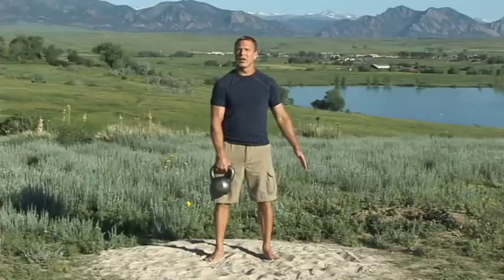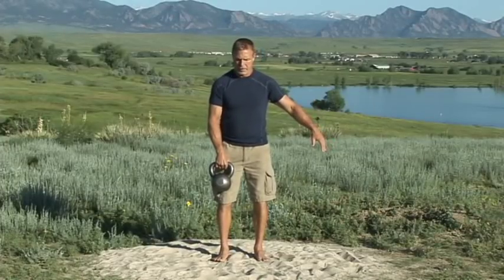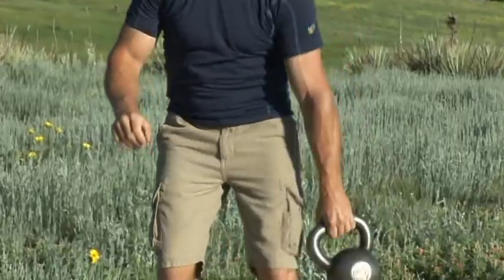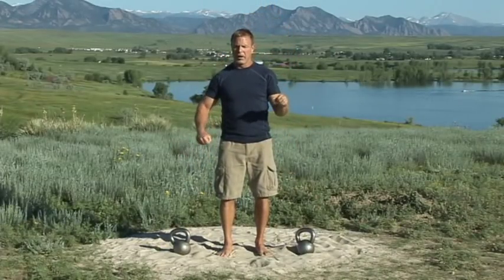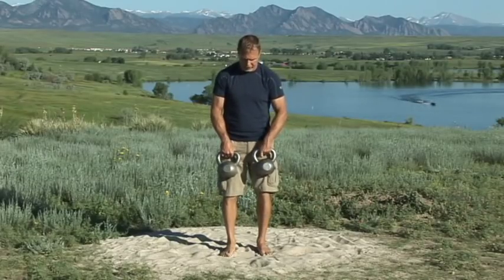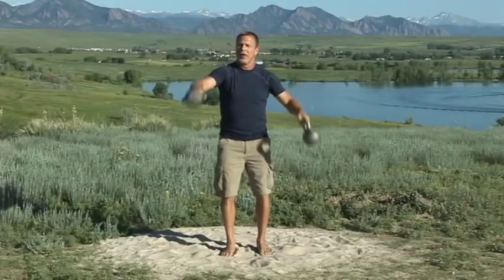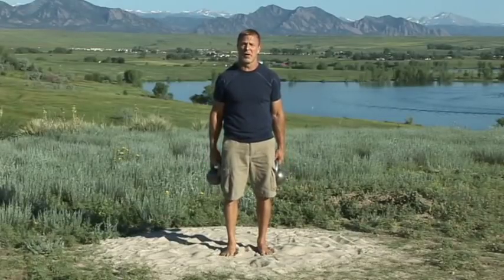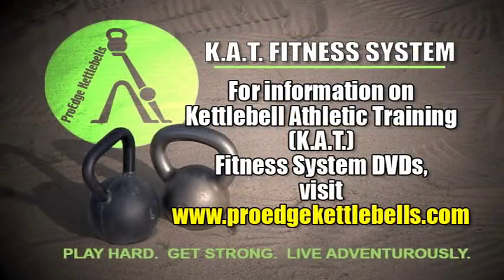Hard-Core Kettlebell Juggling Skills for Living on the Edge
Trailer for RKC Gus Petersen's instructional DVD series, featuring an original, all-American mix of hard-core kettlebell juggling techniques that have never been shown, let alone taught, before.